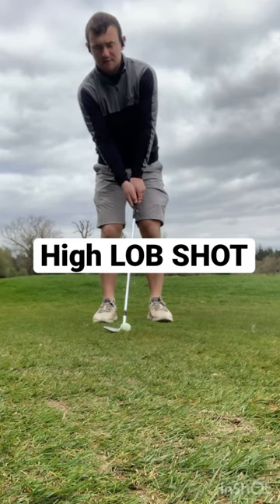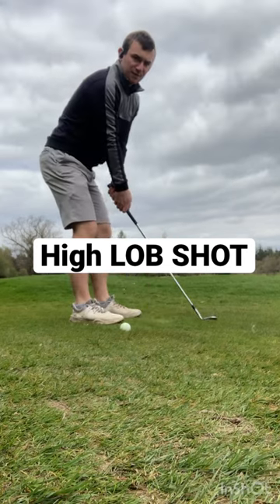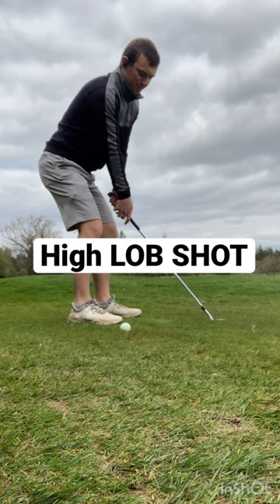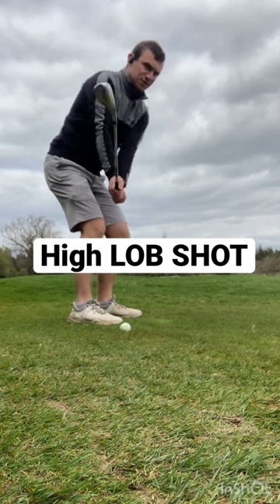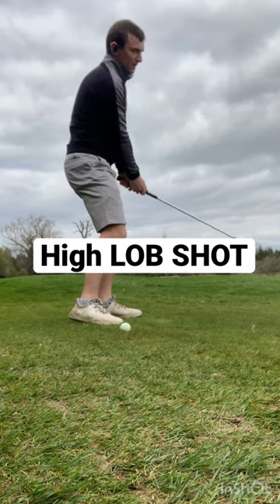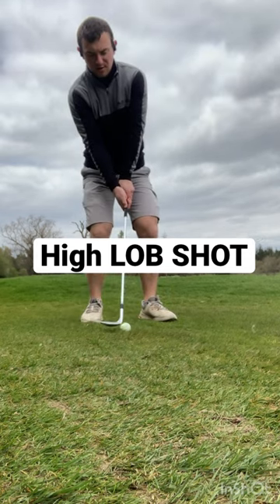❌🛑 AVOID THE BUNKER❌🛑 - High Lob SHOT